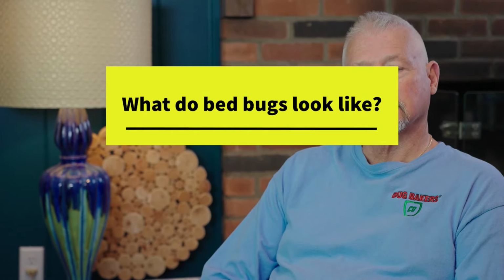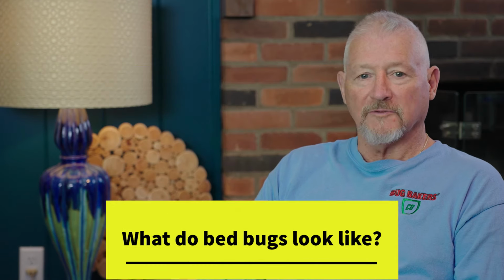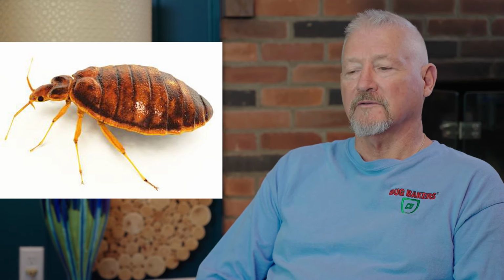What do bed bugs look like